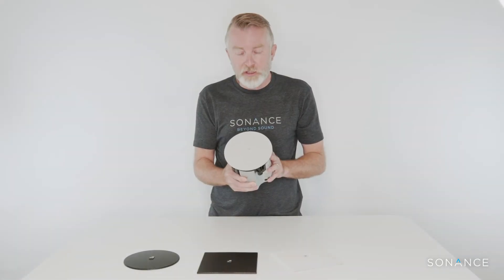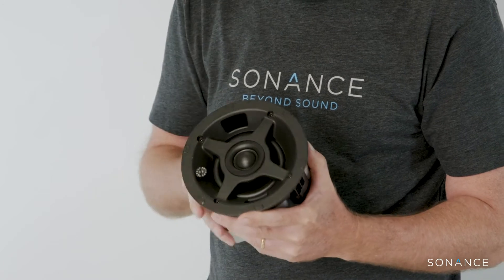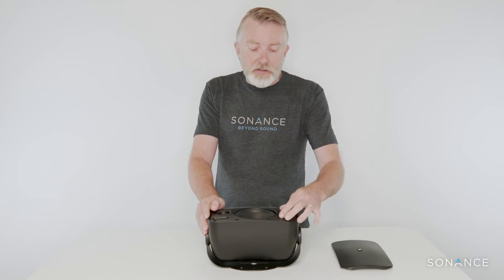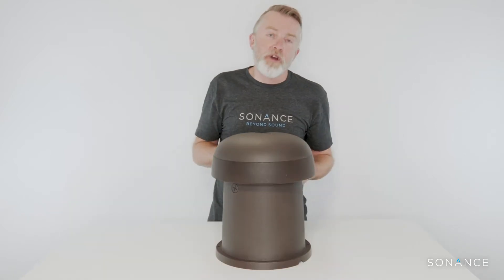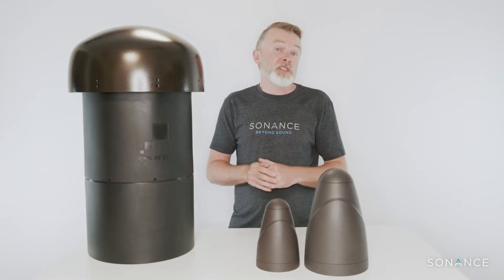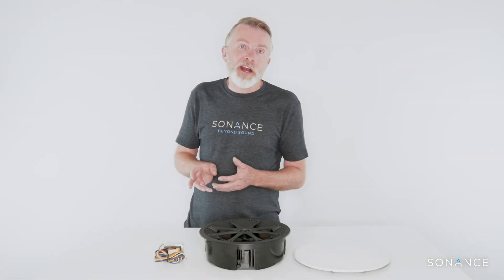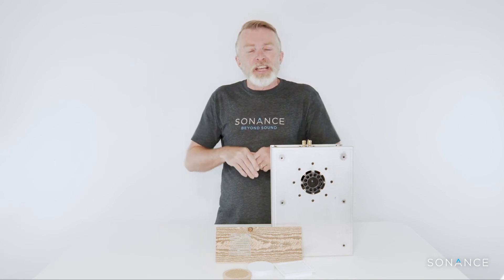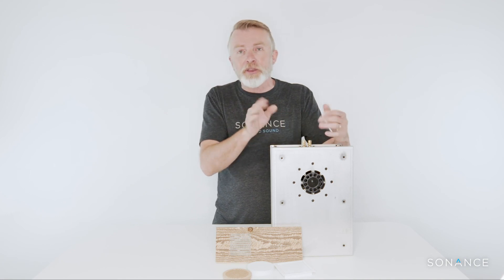Sonance | Commercial Solutions Tech Talk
Get to know Sonance Commercial products in this discussion with Sonance Commercial Director, Simon Wehr.